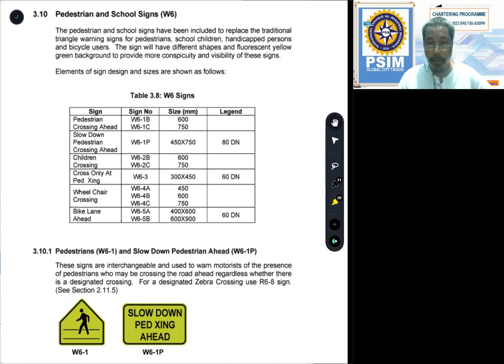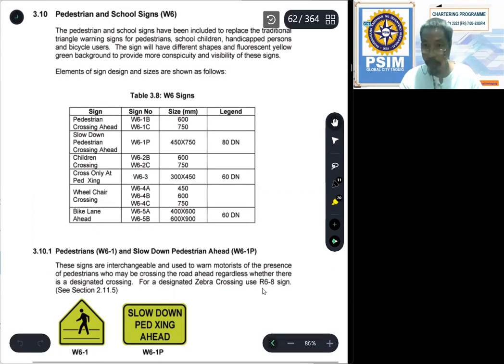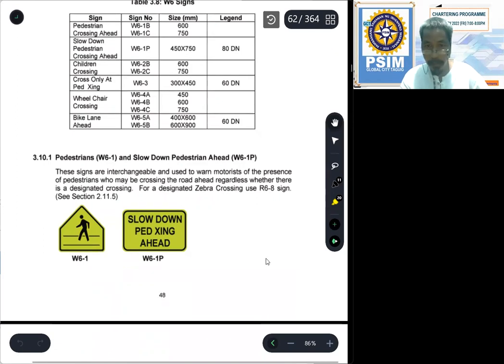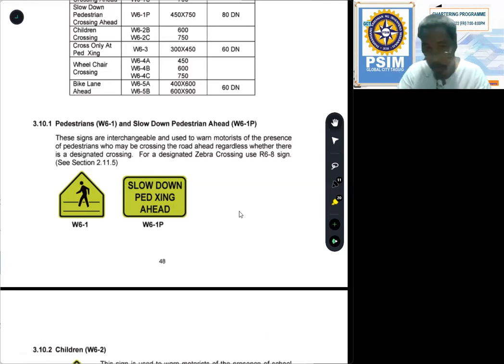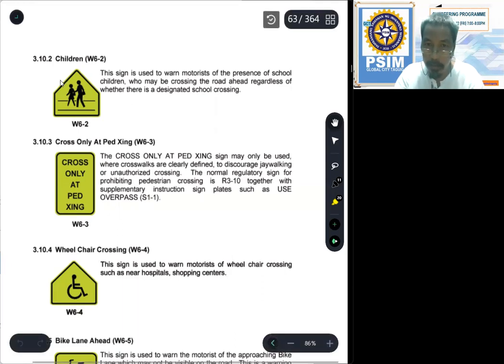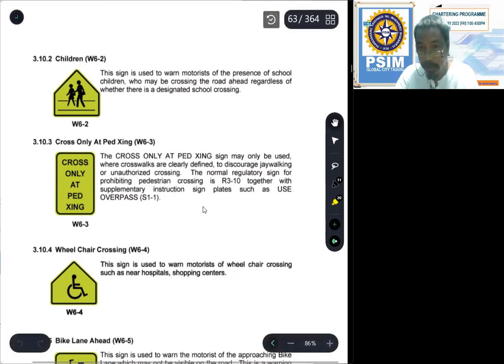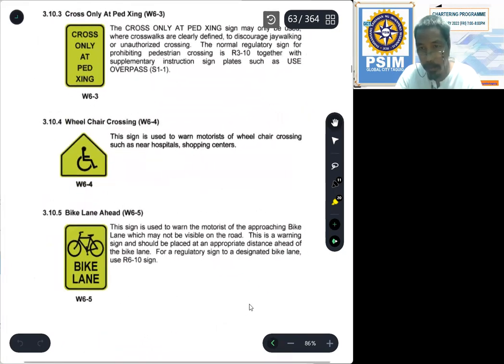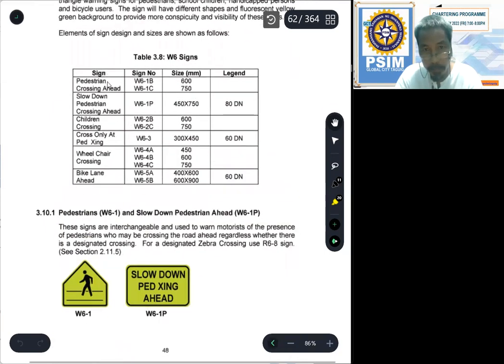PEDESTRIAN Signs W6: Road Signs & Pavement Markings [DPWH Highway Safety Design Standards Part 2]